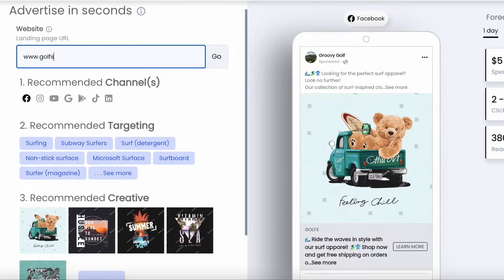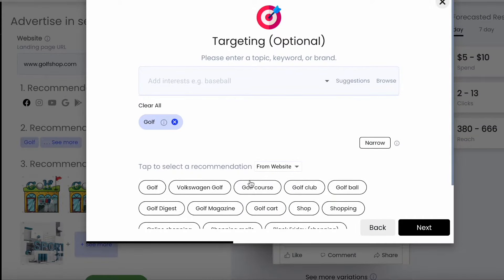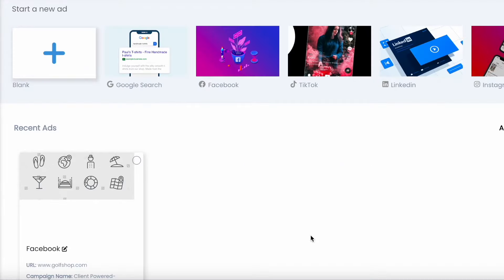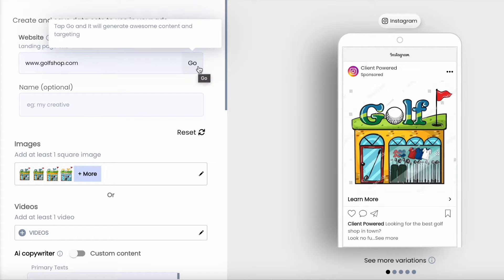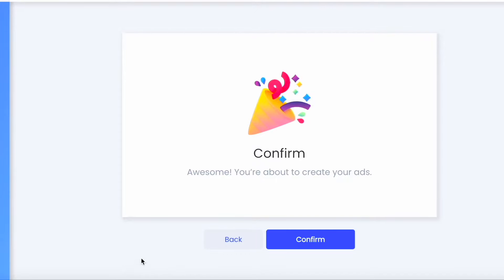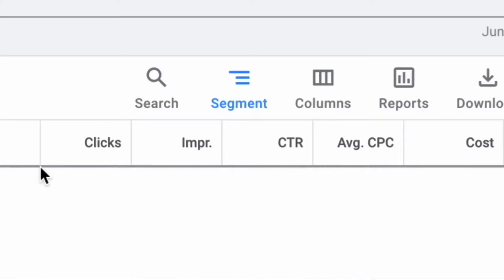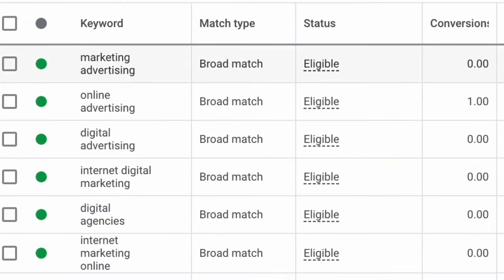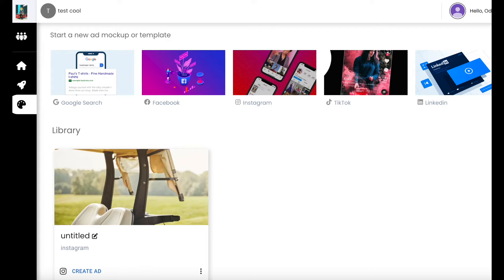See How Plai Works [NEW FEATURES]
Plai: Launch Facebook and Google ads and automatically run comprehensive campaigns in no time. Create ad mockups and drafts across all platforms with AI.

Plai is an ad tool designed for small teams and creators to launch targeted ads in just seconds, no experience required.

Agencies can take advantage of our whitelabel ad tool solution.

TL;DR:
Upload creative assets to the app and launch targeted ads in just seconds without managing their campaign direction
Access Google Ad Analytics and get automated ad improvements
Alternative to: Madgicx, AdEspresso, Uphex, and Smartly.io
Best for: Creators, startups, eCommerce sites, and small businesses looking for simple marketing that actually works